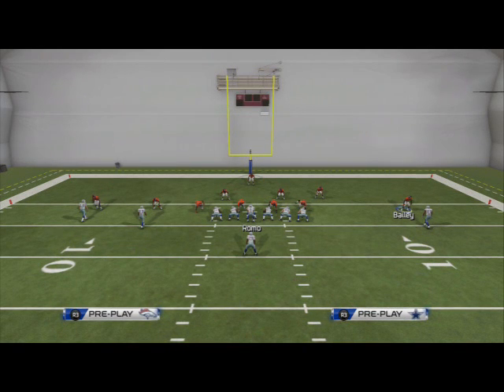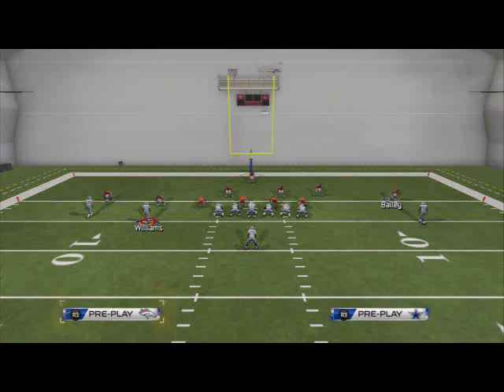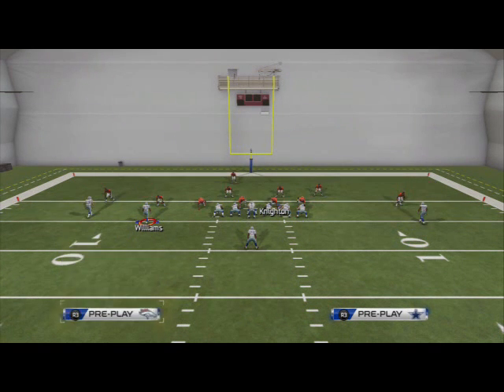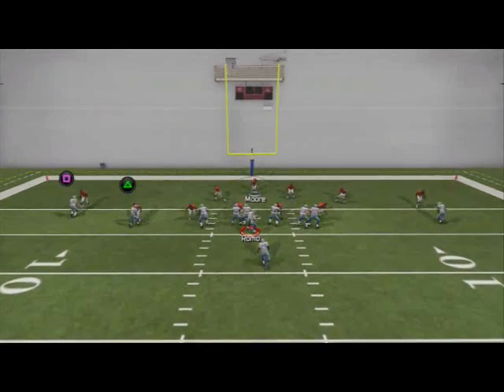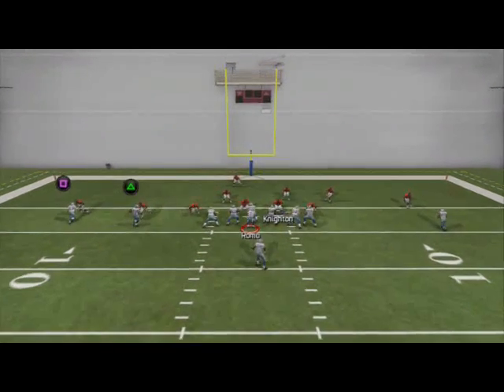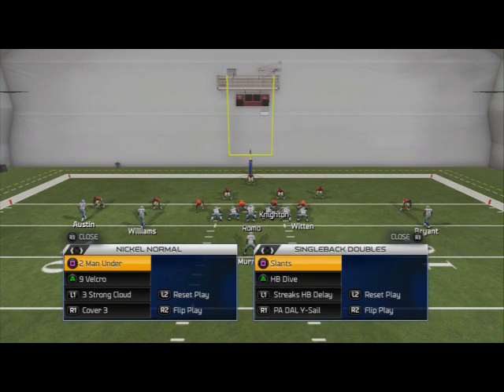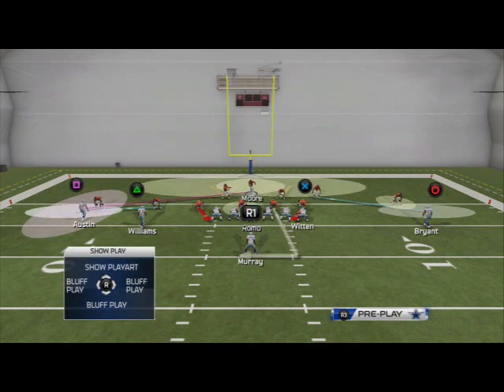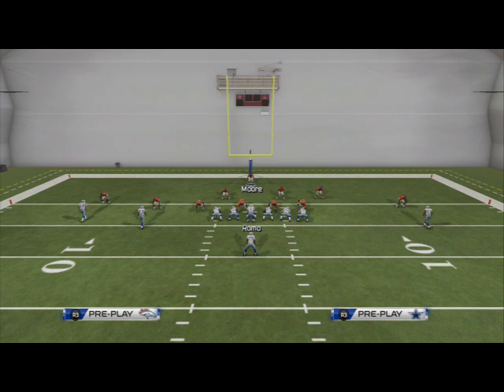Madden 25 Tips - How to Tip of the Week Episode 3